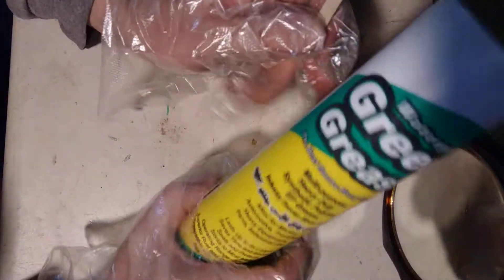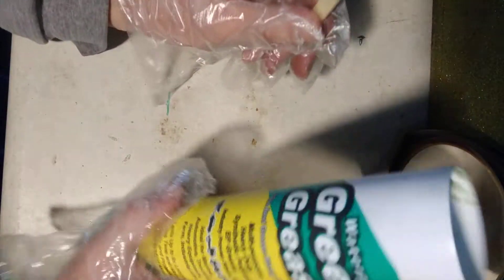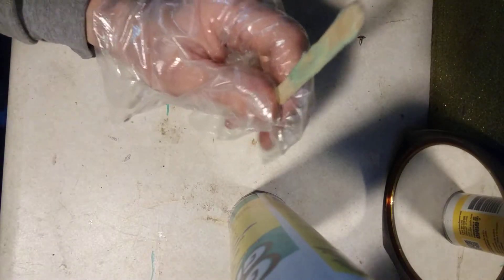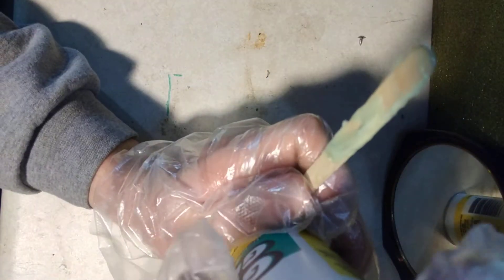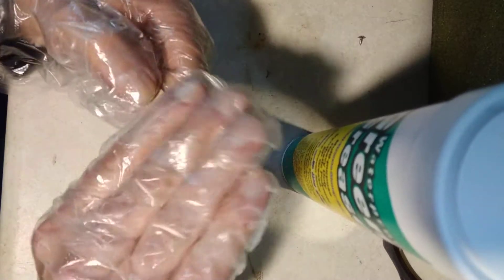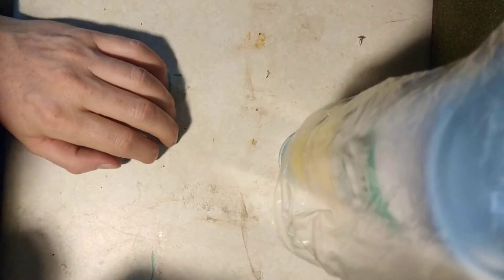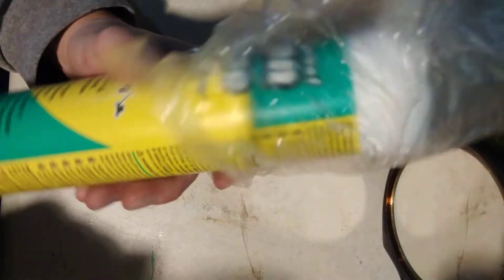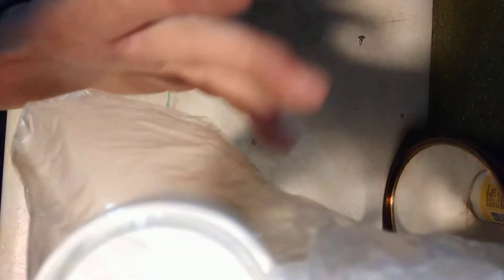ReUsing the plastic gloves and filler stick and how to store for next time